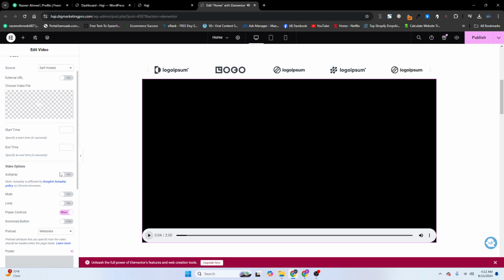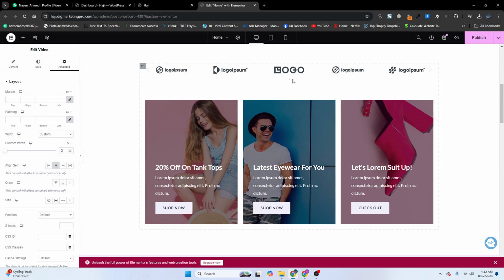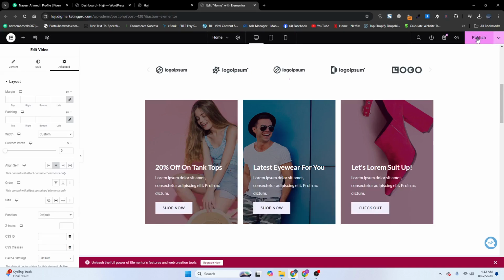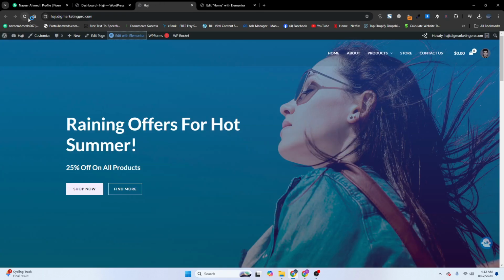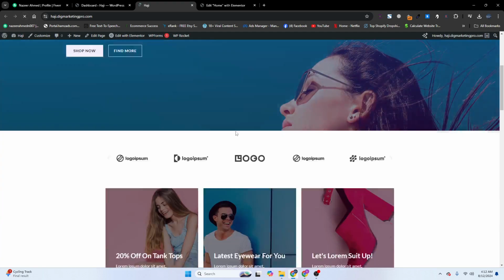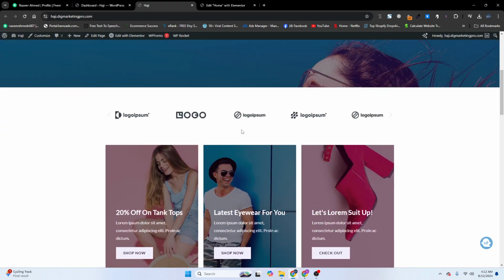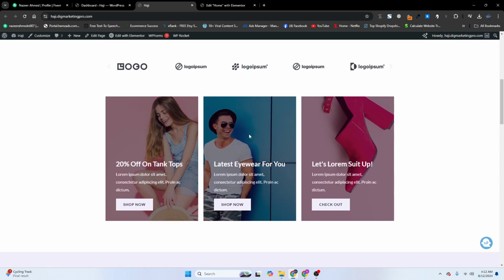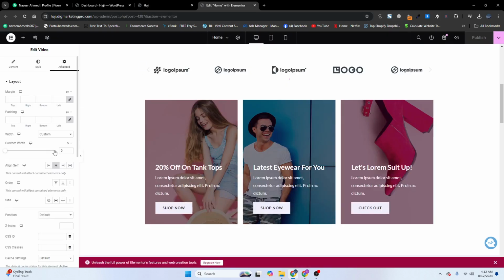How To Add a Background Music To Your WordPress Website Using Elementor | Autoplay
Learn how to easily add background music to your WordPress website using Elementor, with autoplay functionality.

This step-by-step tutorial covers everything you need to know to enhance your site's user experience with seamless background audio.

Perfect for creating an engaging atmosphere on your site.